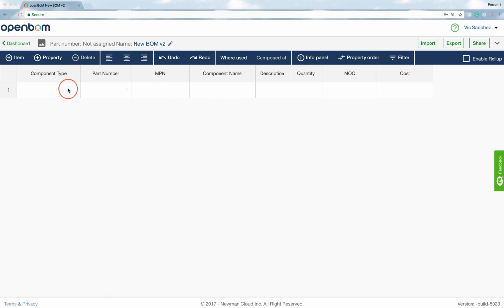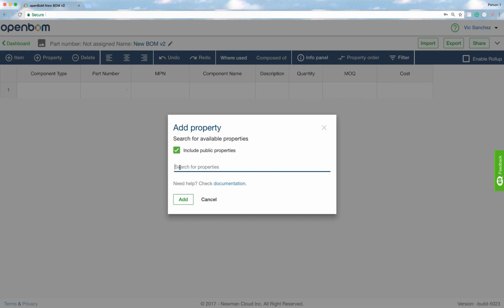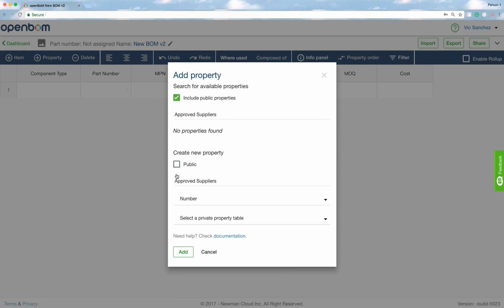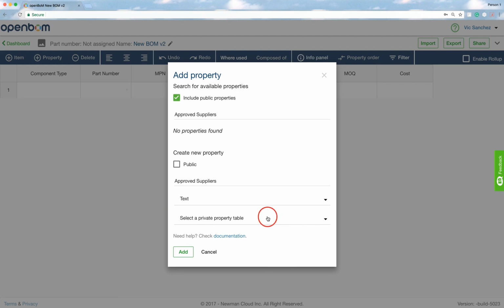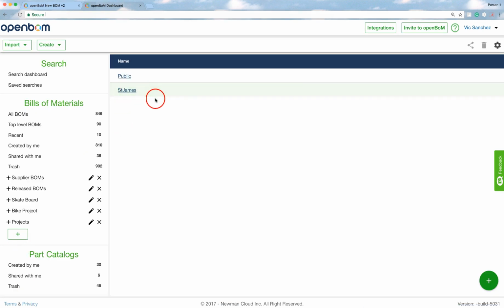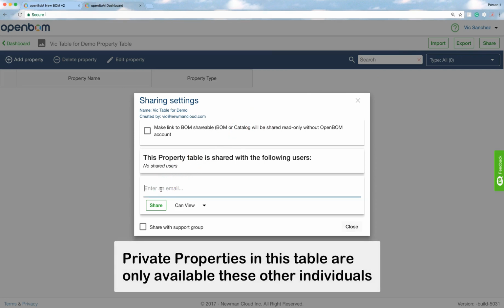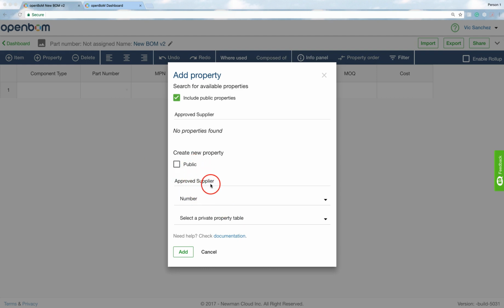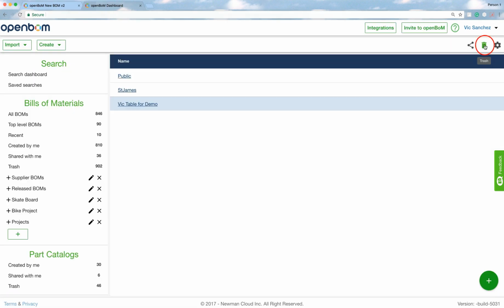OpenBOM: Working with Private Properties and Private Property Tables